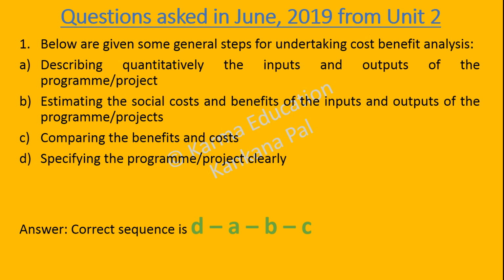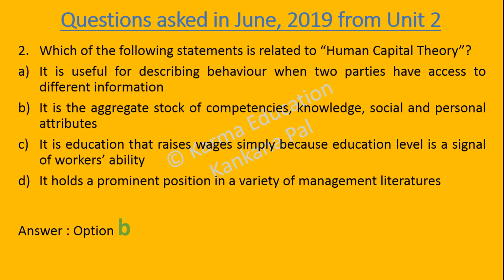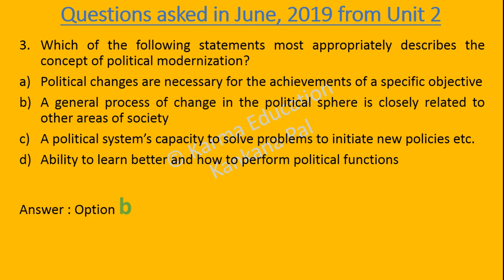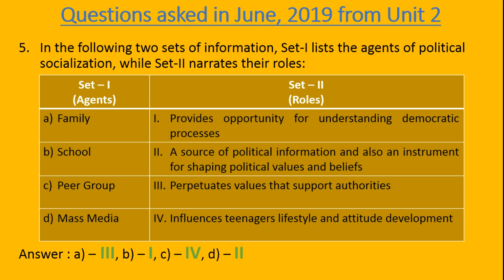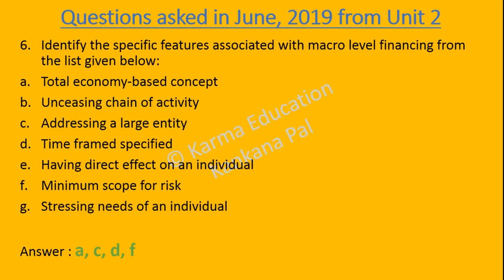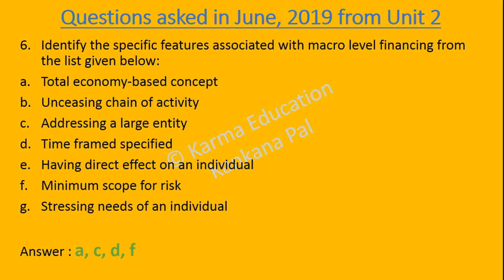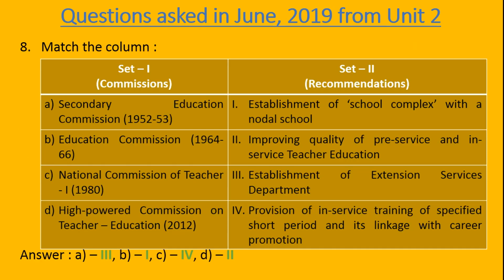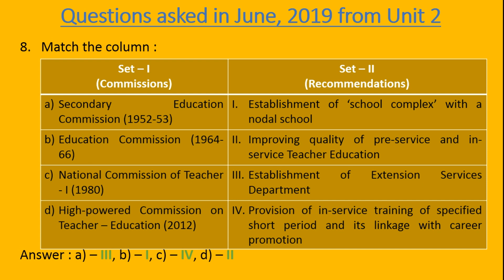NTA UGC NET Education Unit 2 Previous Year Solution With Discussion- June 2019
This channel is going to cover the full syllabus of UGC NET paper II Education. Previous Year Solution Discussion of Unit 2 June 2019 UGC NET Education Paper 2